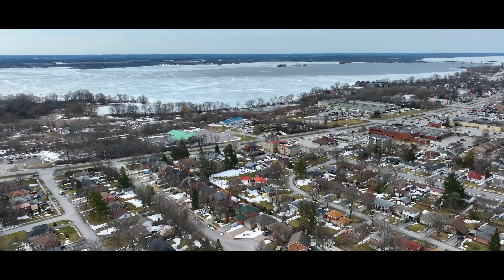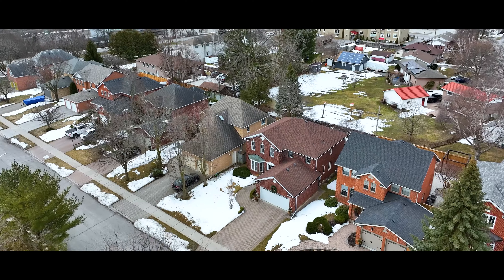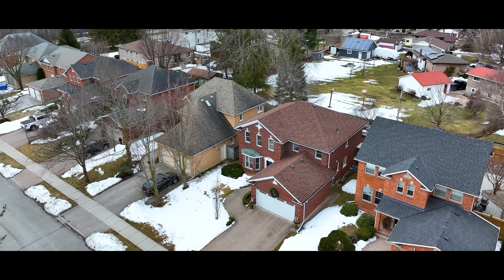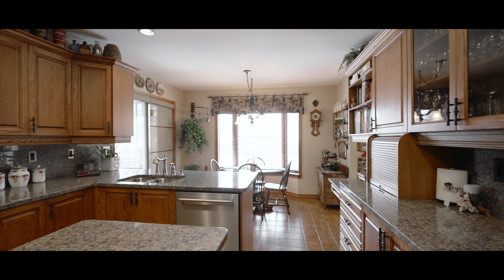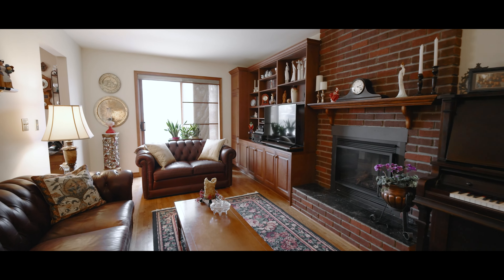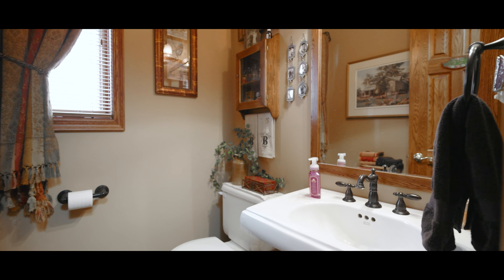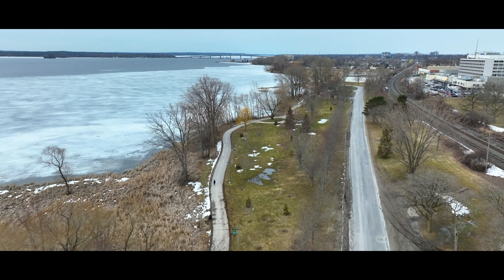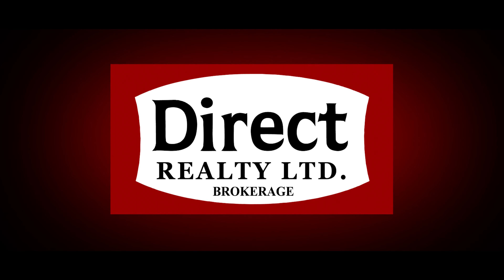14 Georgian Crt, Belleville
📍  14 Georgian Court, Belleville
✔️ Desirable East End Location
✔️ 4+1 Bed, 3.5 Bath
✔️ 2651 Sq Ft Above Grade
✔️ Formal Living & Dining
✔️ Generous Kitchen with Ample Workspace
✔️ Sunny Breakfast Room
✔️ Main Floor Office
✔️ Main Floor Family Room with Gas Fireplace
✔️ Multi Level Deck & Patio - Perfect for Entertaining!
✔️ Wonderful Living Space Plus Storage in Basement